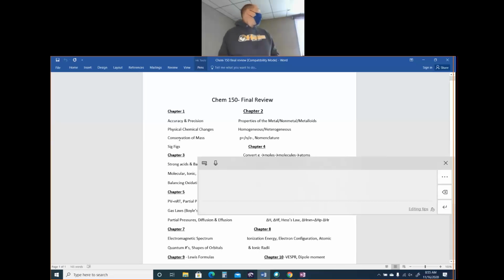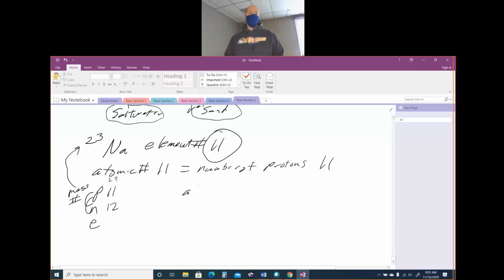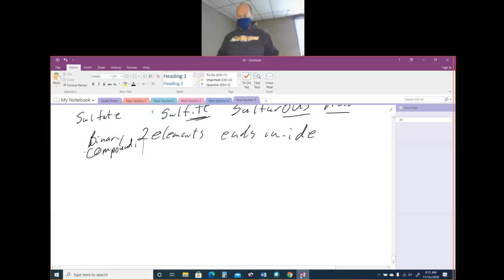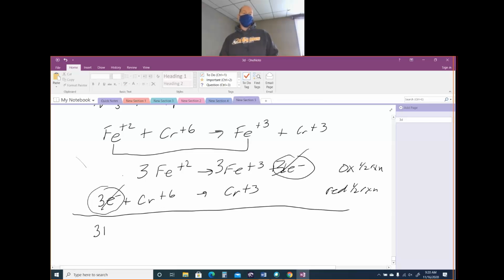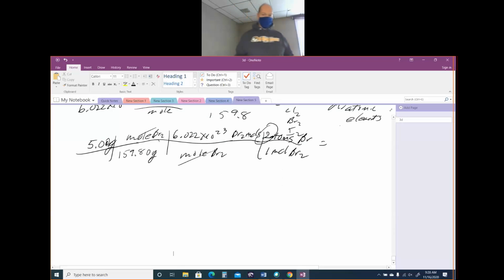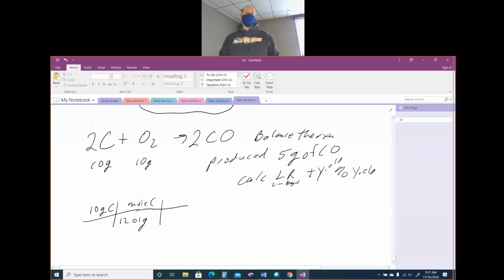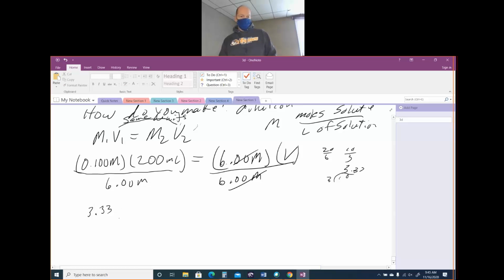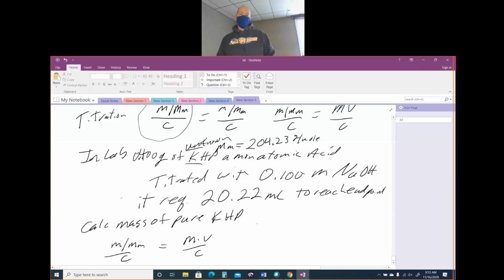Final review I